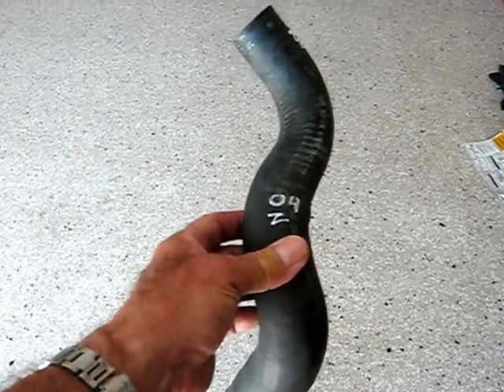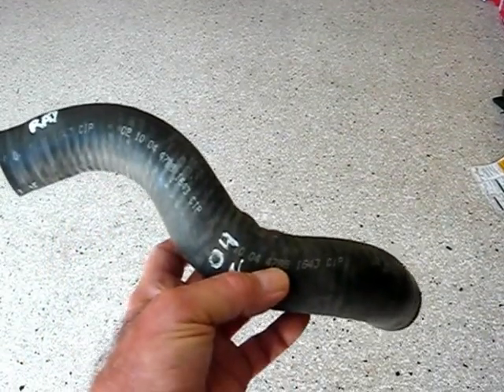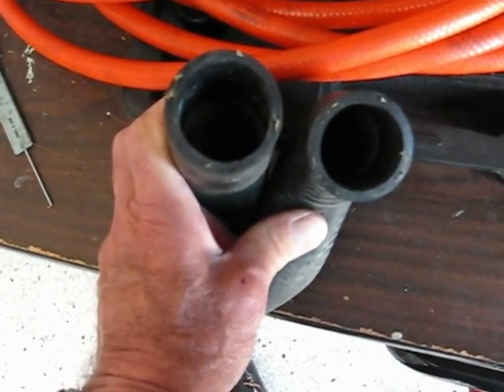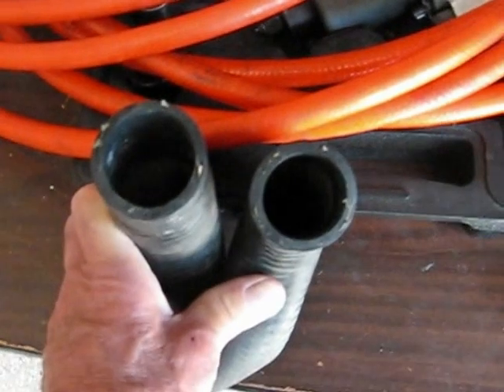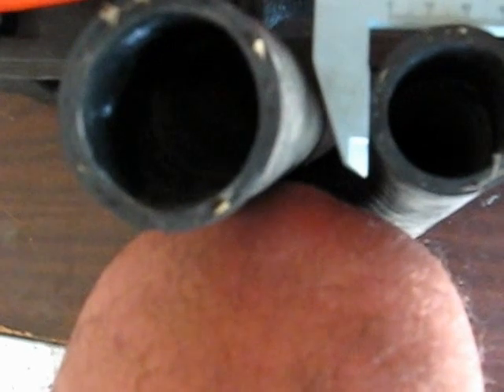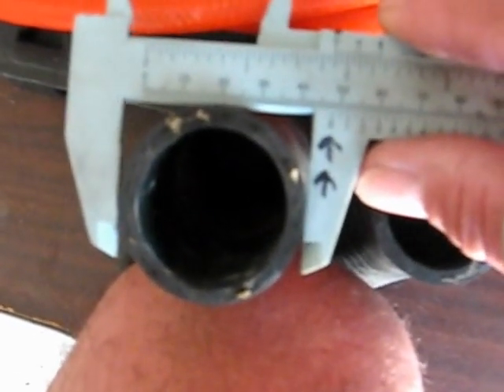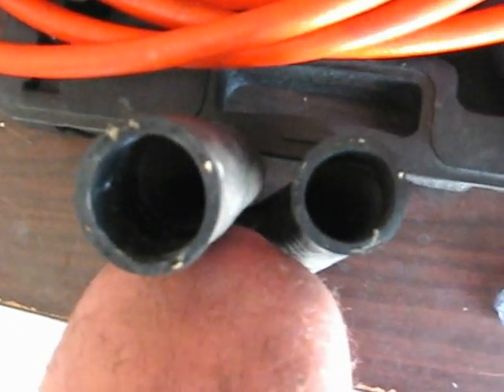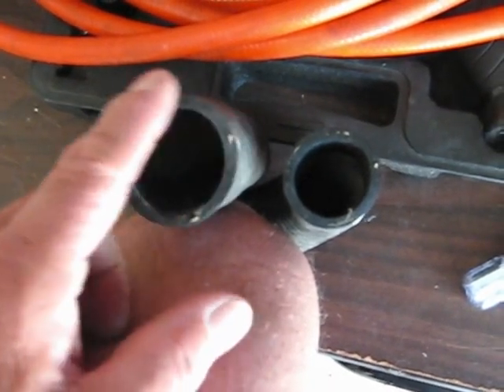Radiator hose leak an example by froggy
Froggy's Amazon Link
Silicone tape I use
Great for temporary repairs!

I show one of the reasons why a radiator hose may leak even though it looks ok. Surprising look at how original equipment hoses may fail. This information could save you from being stuck on the side of the road, or save you from overheating you engine & needing to replace an engine - a costly repair. by froggy